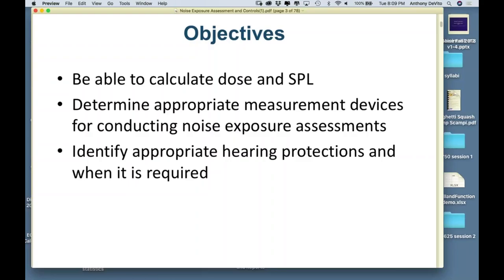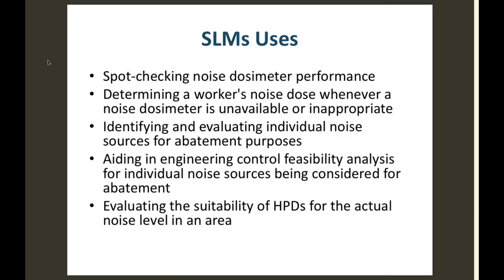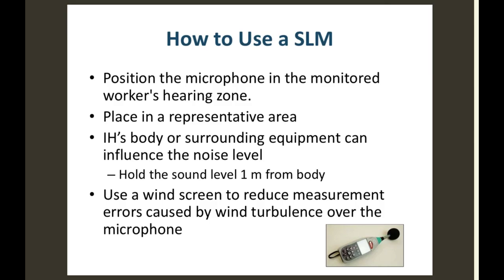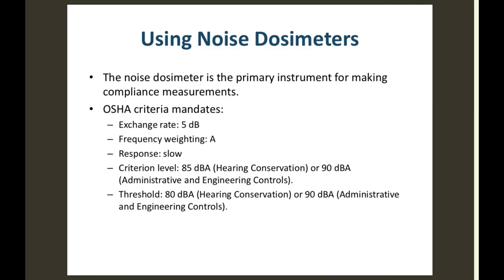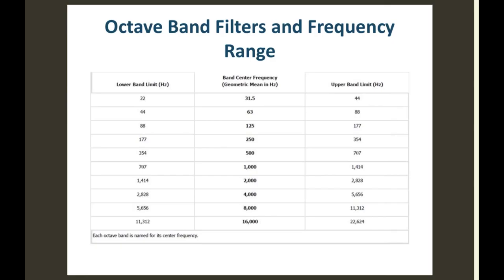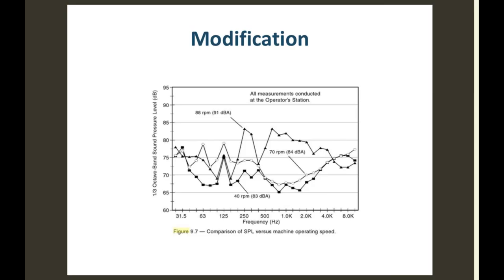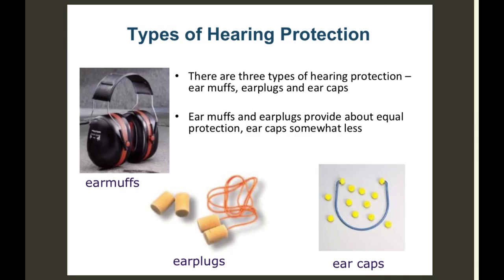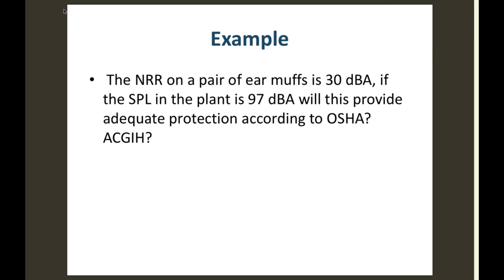EOHS627 Session 9 10 19